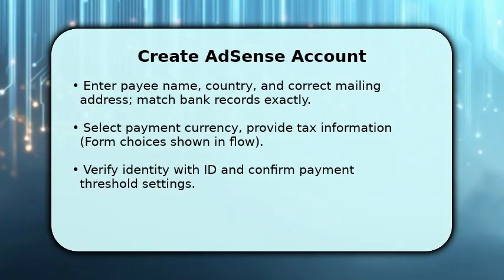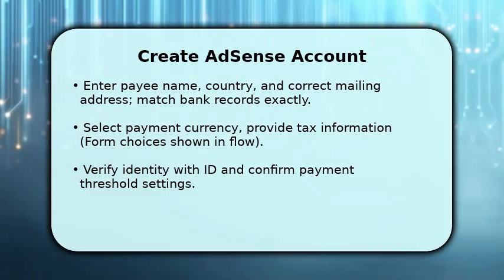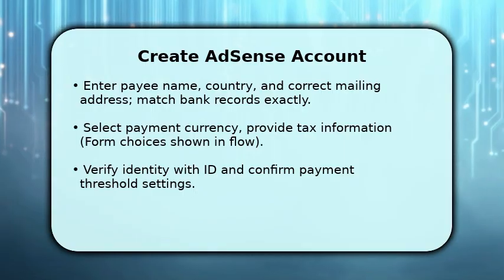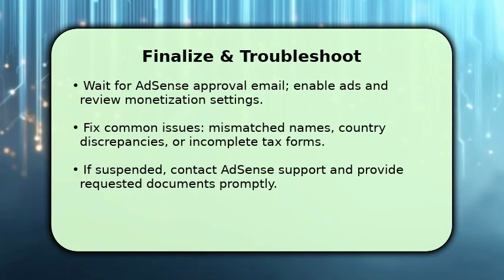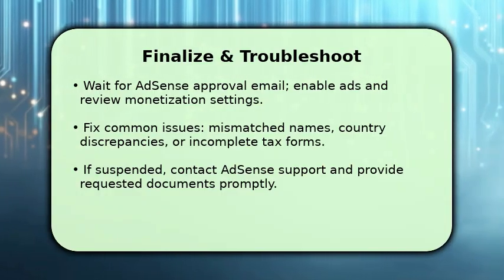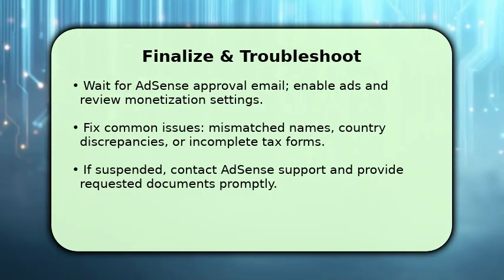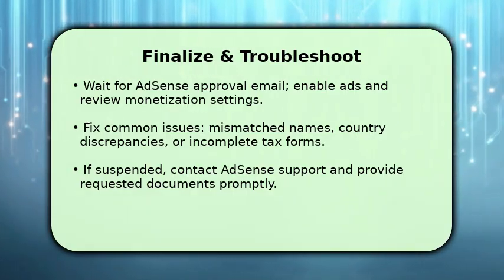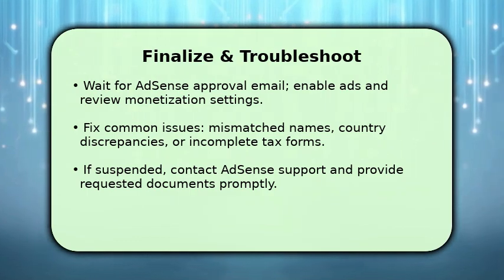How to Create Youtube Studio Adsense Account - Step by Step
Learn the step-by extricate process of creating a YouTube Studio AdSense account with our comprehensive guide. From setting up your channel to monetizing videos, discover how you can turn viewers into revenue.